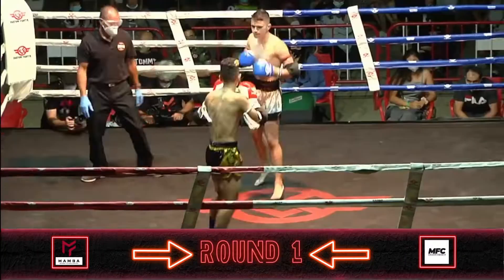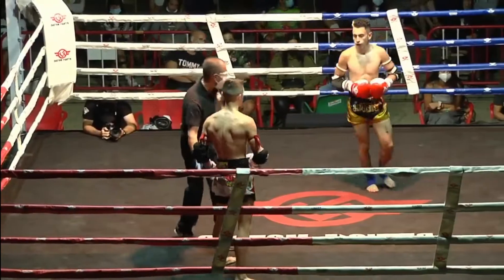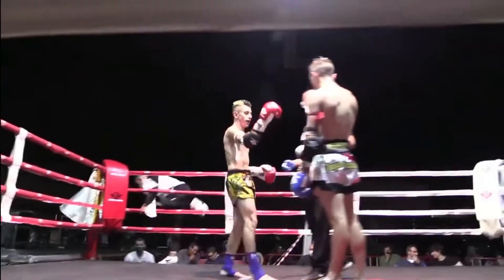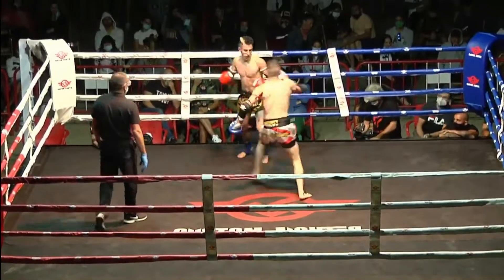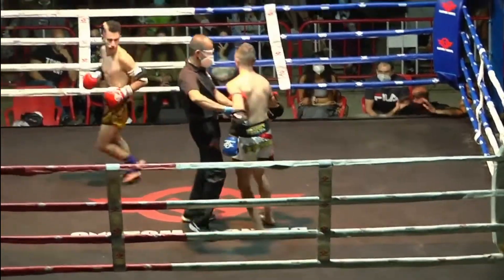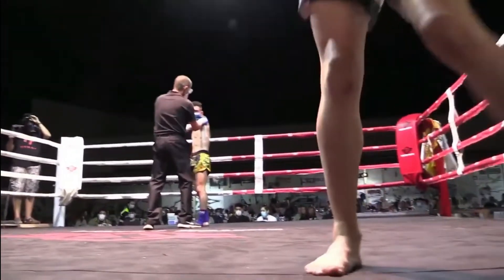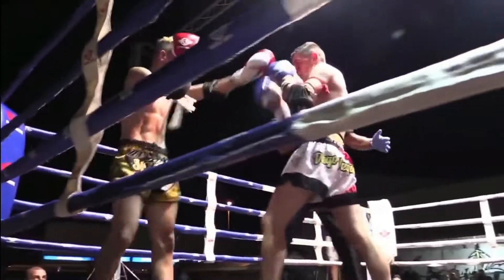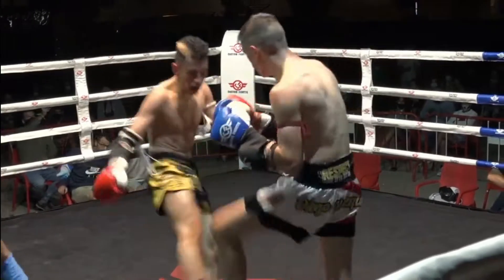Ion Fernandez VS Ismael Abad | Muay Thai Profesional -55KG | MFC008 Open Air Edition 〽️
Ponferrada 01 de Agosto de 2020